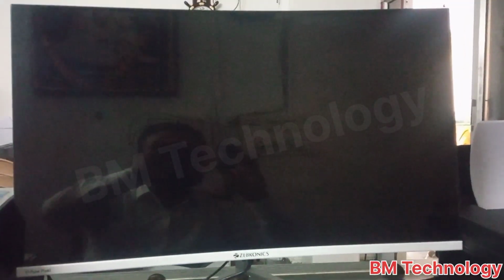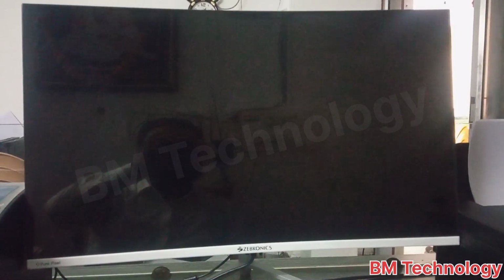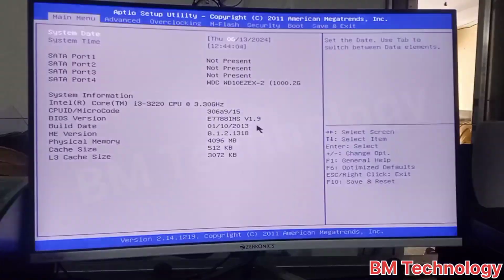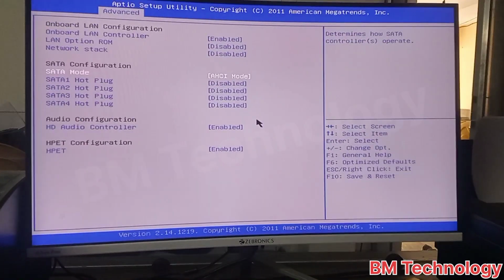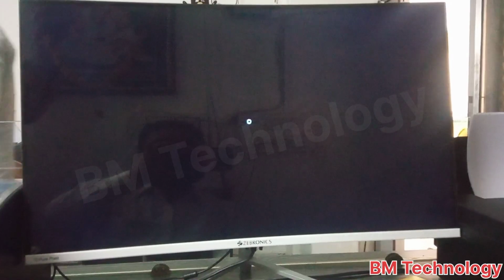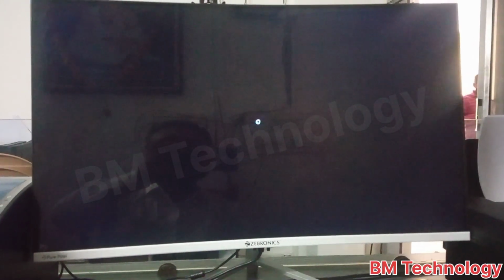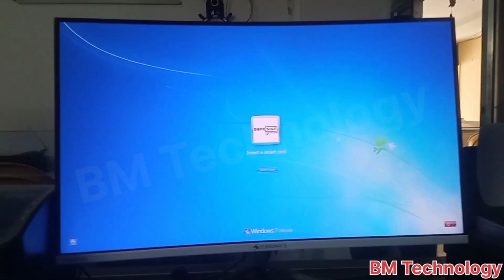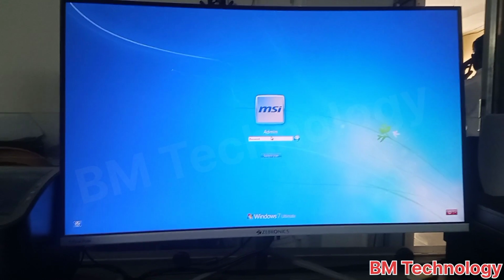How To Fix PC Reboot And Select Proper Boot Device | PC Restart Problem kaise Thik Kare